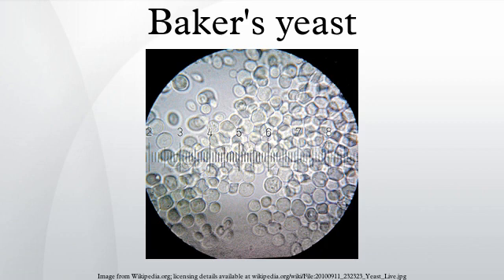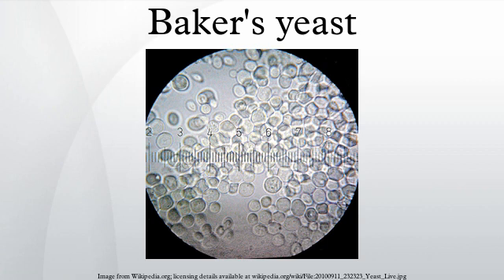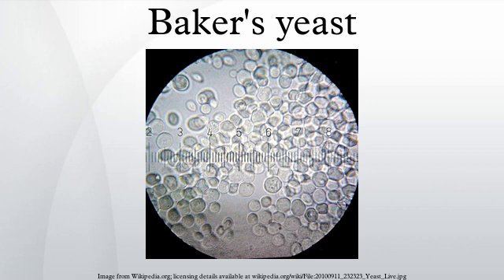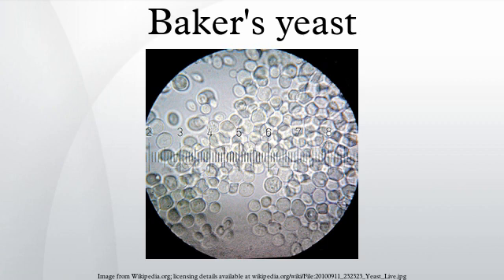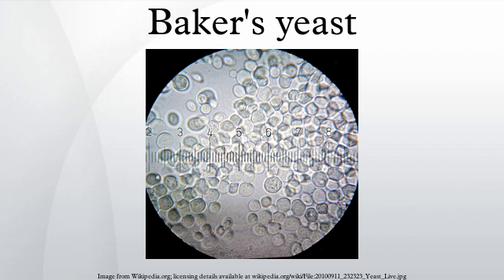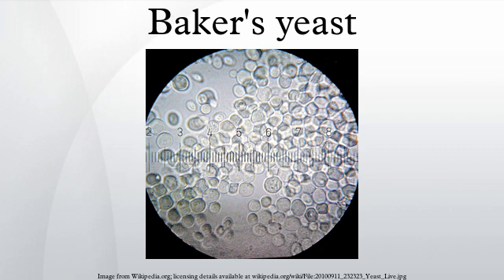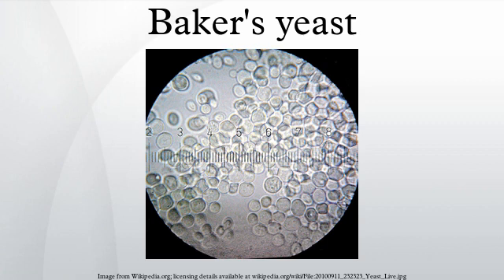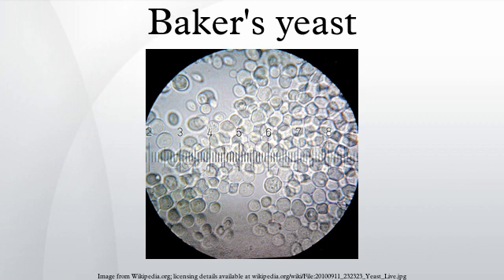Baker's yeast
Baker's yeast is the common name for the strains of yeast commonly used as a leavening agent in baking bread and bakery products, where it converts the fermentable sugars present in the dough into carbon dioxide and ethanol. Baker's yeast is of the species Saccharomyces cerevisiae, which is the same species commonly used in alcoholic fermentation, which is called brewer's yeast. Baker's yeast is also a single-cell microorganism found on and around the human body.
The use of steamed or boiled potatoes, water from potato boiling, or sugar in a bread dough provides food for the growth of yeasts; however, too much sugar will dehydrate them. Yeast growth is inhibited by both salt and sugar, but more so with salt than sugar. Fats, such as butter or eggs, slow down yeast growth; however, others say the effect of fat on dough remains unclear, presenting evidence that small amounts of fat are beneficial for baked bread volume.